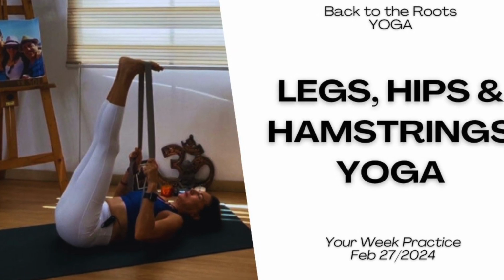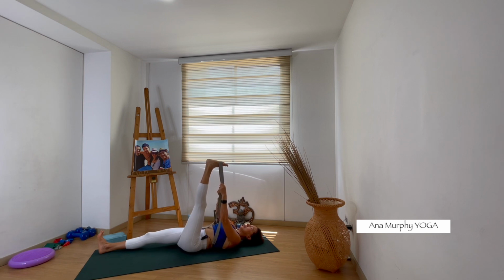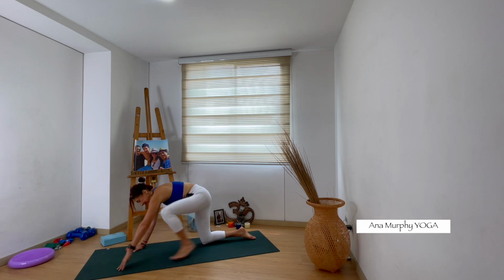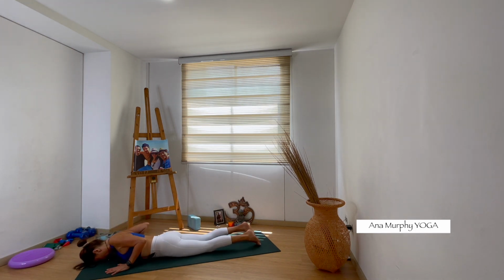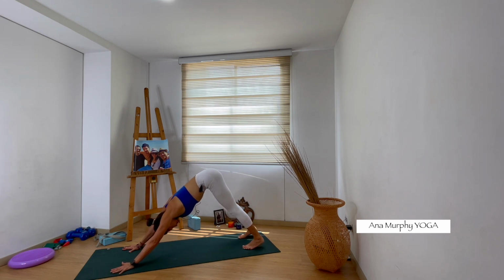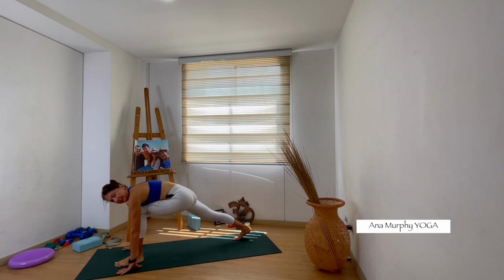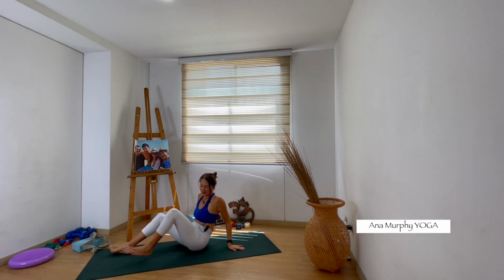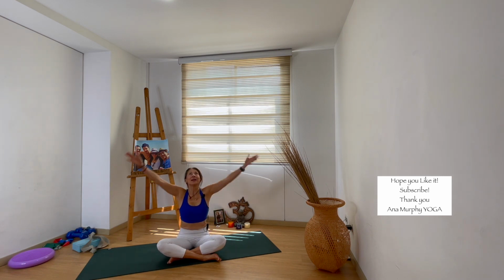45-Minute Yoga Stretch and Strengthen Your Legs and Hips -Back to the Roots YOGA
Hello and welcome to Ana Murphy YOGA, my yoga channel. Today, we have the Live Back to the Roots Week Yoga Practice.

Join me for a 45-minute yoga session focusing on stretching and strengthening your legs and hips.

With Love,

Ana Murphy

Before beginning any exercise program, it is important to consult with your physician. By choosing to participate in this exercise or exercise program, you acknowledge and agree that you are doing so voluntarily and at your own risk. You assume all risk of injury to yourself and agree to release and discharge Ana Murphy YOGA from any and all claims or causes of action, known or unknown, arising out of Ana Murphy YOGA's negligence.